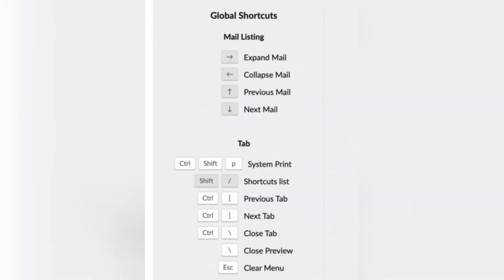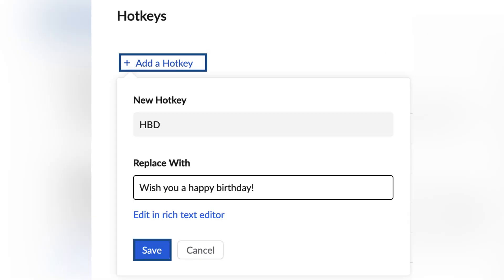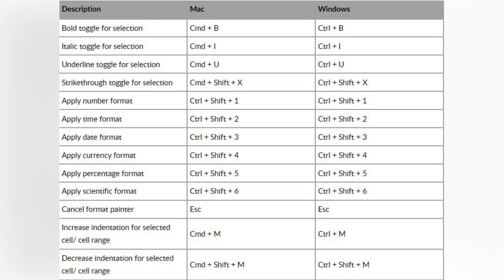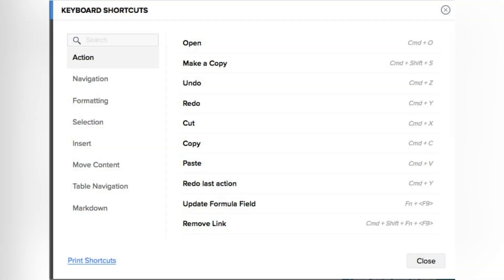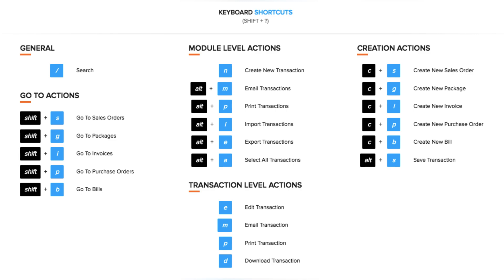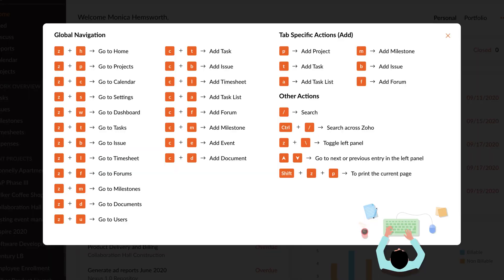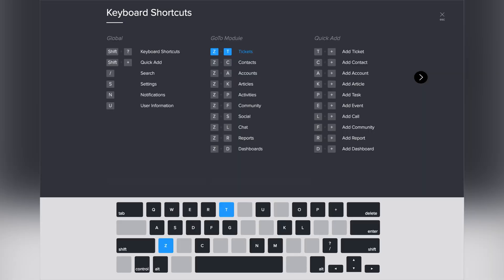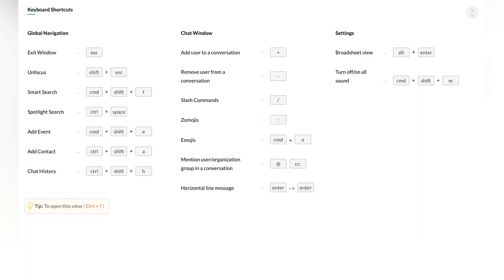Keyboard shortcuts and hotkeys in Zoho apps!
In today's fast-paced digital era, mastering shortcut keys can significantly streamline your workflow and enhance your Zoho experience. Whether you're a seasoned Zoho user or just starting out, understanding the power of shortcut keys can save you valuable time and effort.

In this video, we'll explore a comprehensive list of shortcut keys in Zoho, covering various applications like Zoho Books, Zoho Desk, Zoho Mail, and more. So get ready to unleash the full potential of Zoho as we dive into the realm of shortcut keys that will revolutionize the way you work!

Time codes:
0:00 Intro
0:44 Shortcuts in Zoho Mail
2:13 Shortcuts in Zoho Sheet
2:57 Shortcuts in Zoho Writer
3:36 Shortcuts in Zoho Inventory
4:35 Shortcuts in Zoho Books
5:07 Shortcuts in Zoho Projects
5:32 Shortcuts in Zoho Desk
6:04 Shortcuts in Zoho Cliq
6:16 Where to find all of the shortcut keys?
7:08 Outro